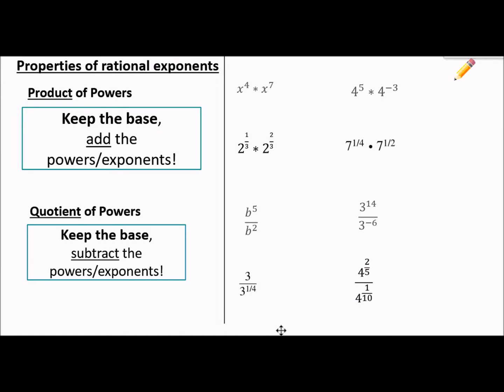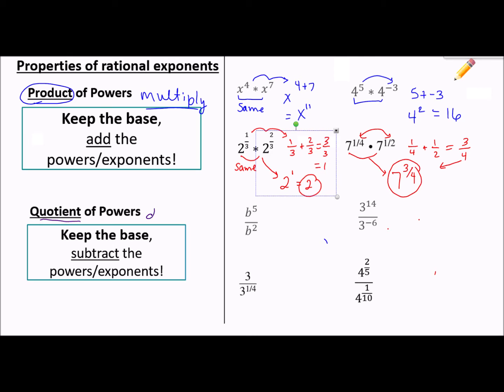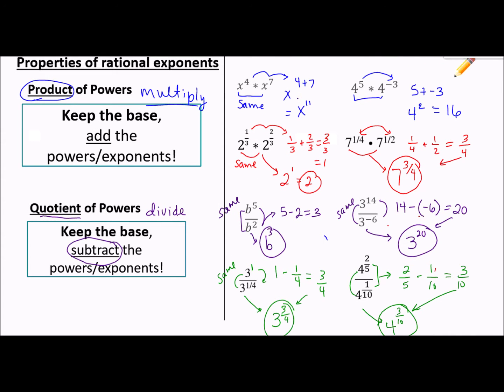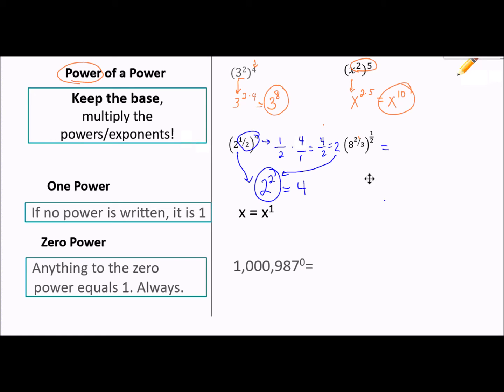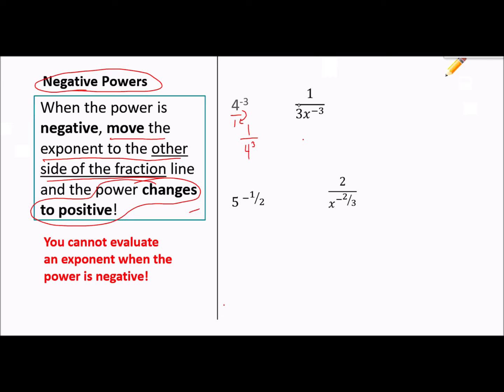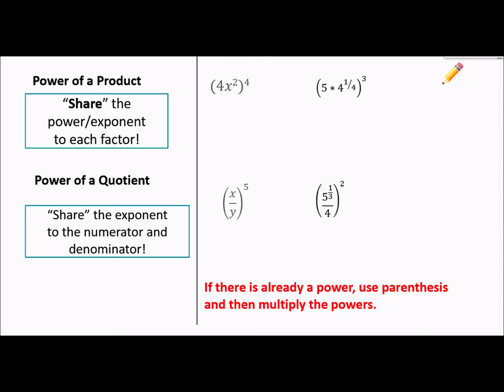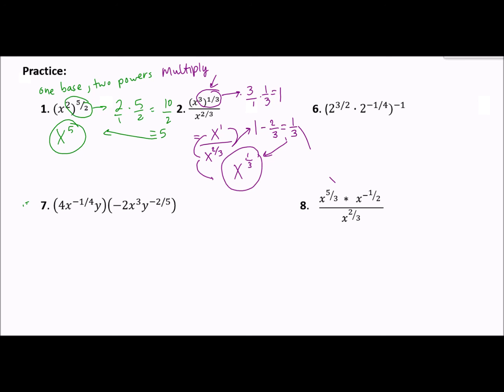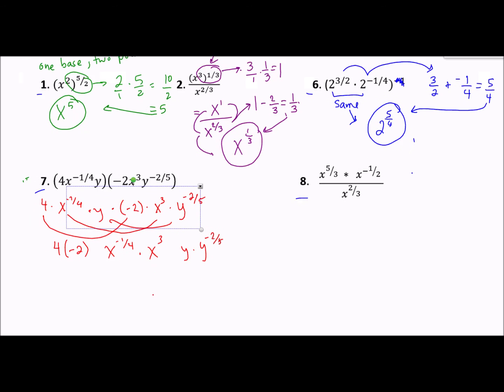Properties of Rational Exponents VIDEO 1